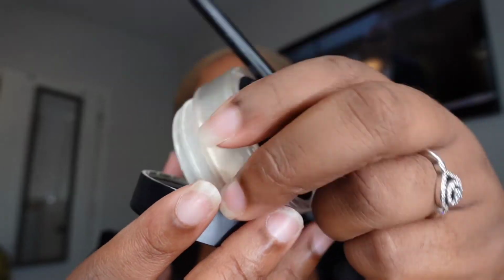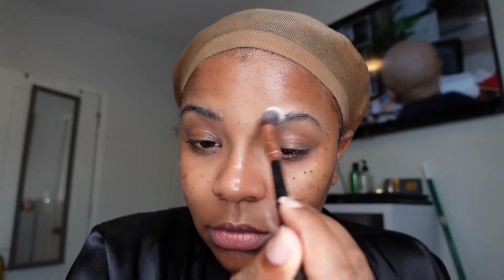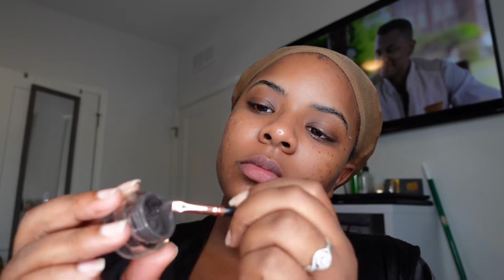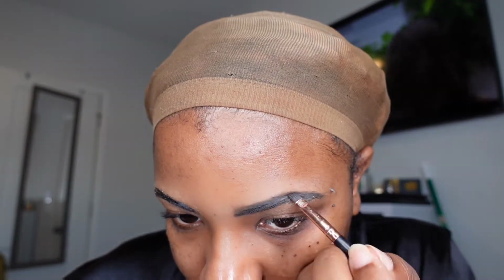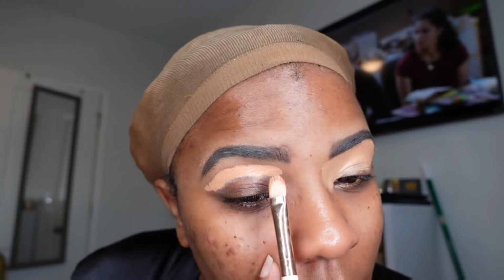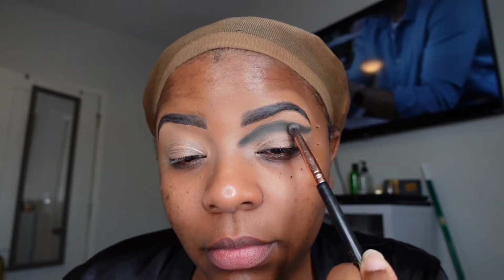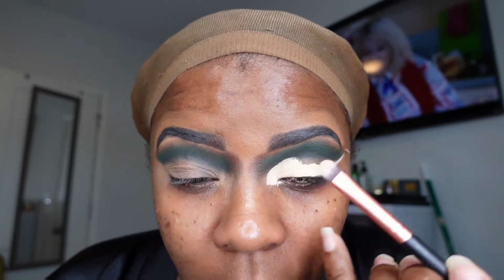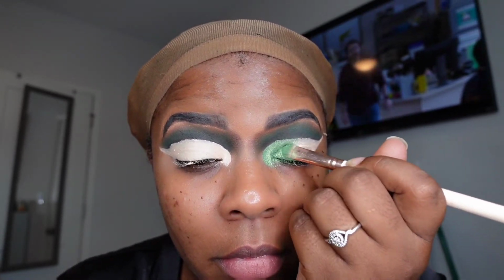Green Goddesh Makeup Tutorial | eyebrow Tutorial | arie amore